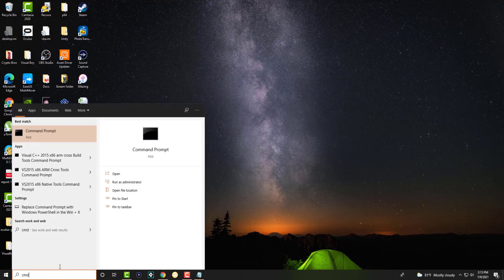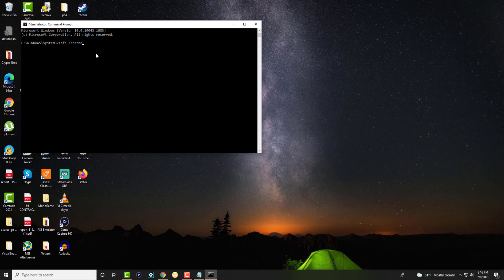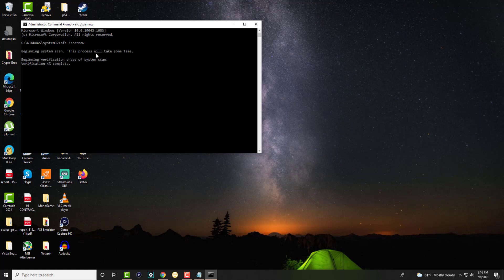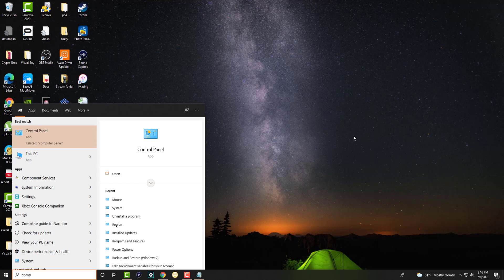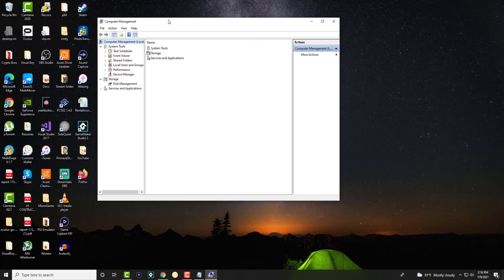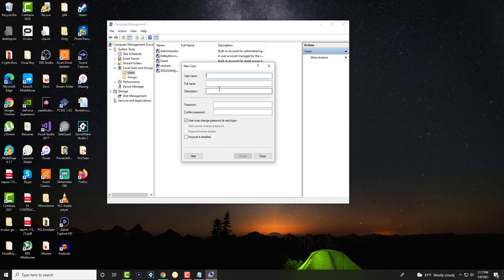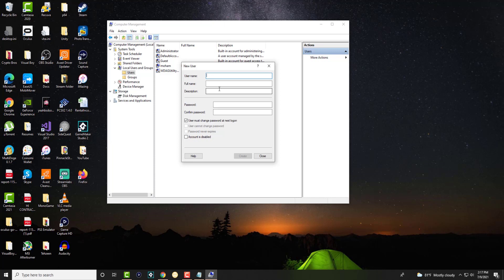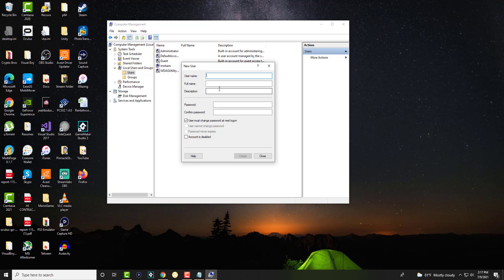How To Fix Updates and Settings Not Opening in Windows 10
In This Video, I Will Show You How To Fix Updates and Settings Not Opening in Windows 10